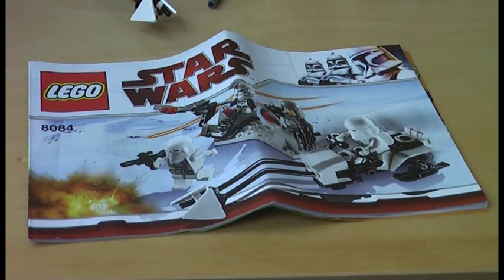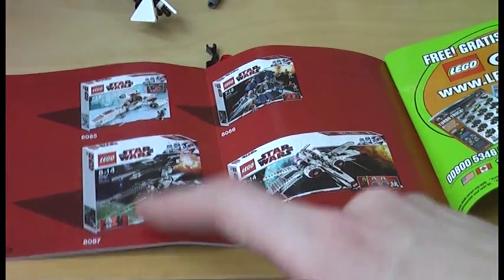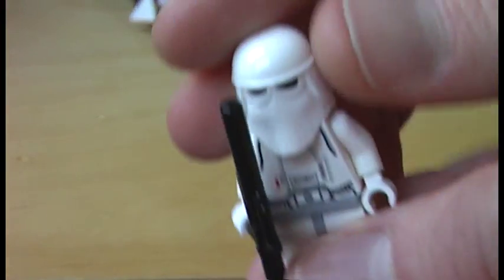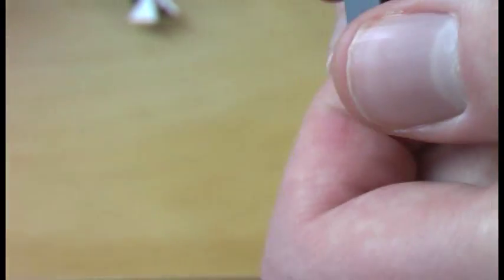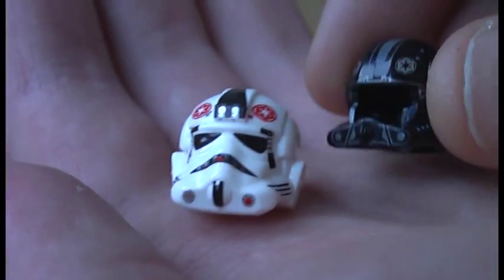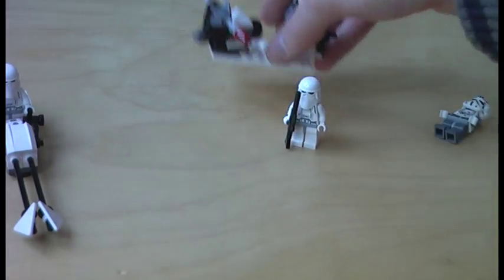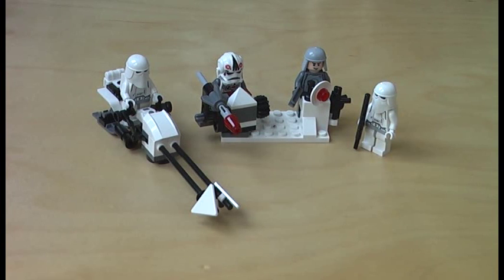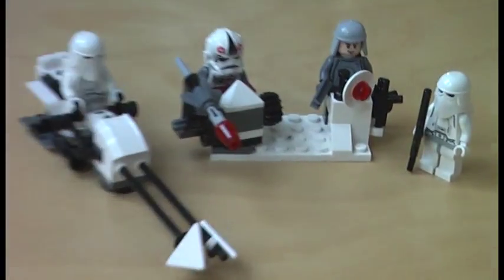LEGO Star Wars Snowtrooper Battle Pack Review Set 8084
This is my review of LEGO® set 8084 Snowtrooper™ Battle Pack from LEGO® Star Wars™...

Informations:

Name: Snowtrooper™ Battle Pack
Number: 8084
Theme: Star Wars
Minifigures: 4
Pieces: 74
Released: 2010